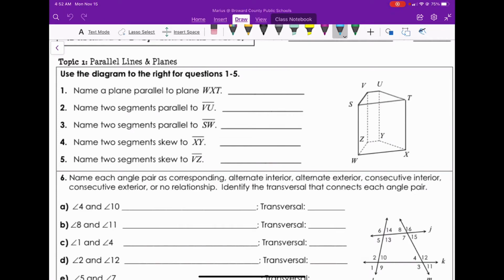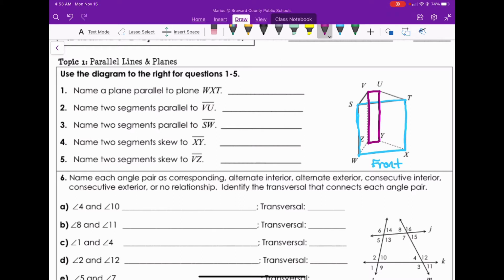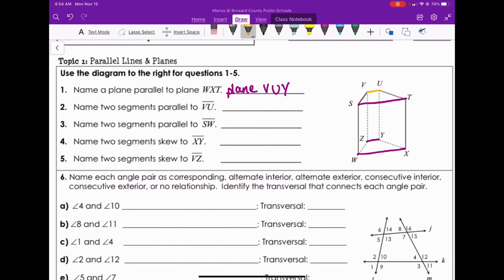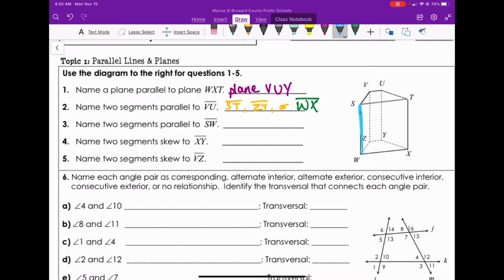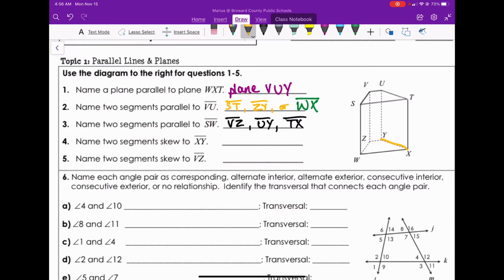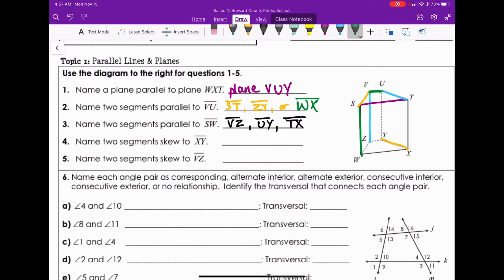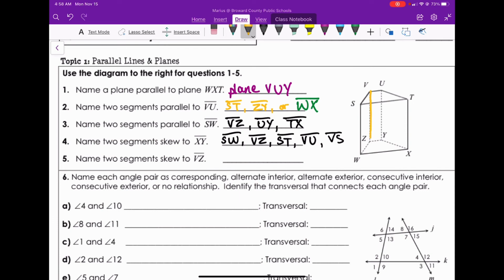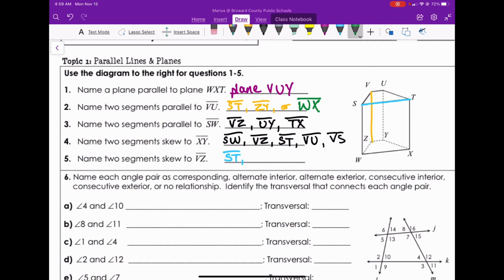Parallel Lines and Planes part 1